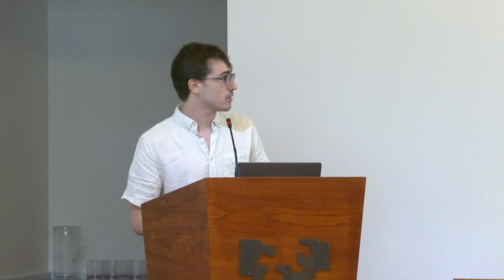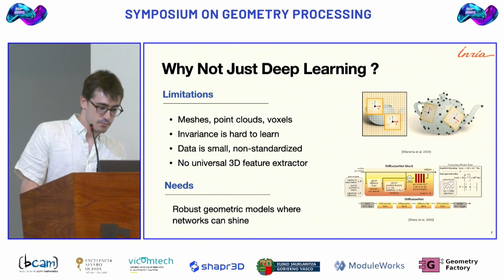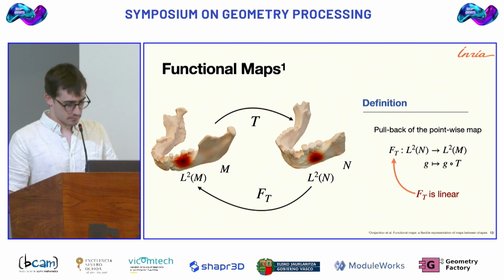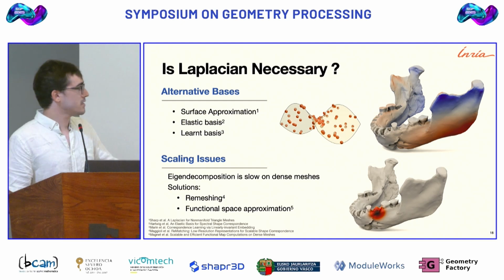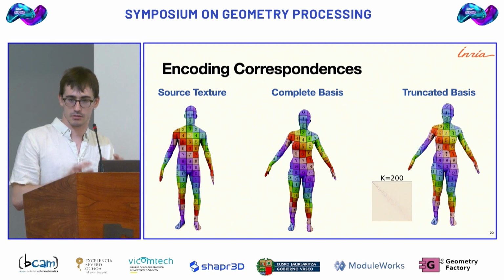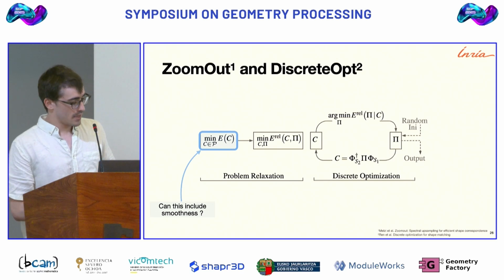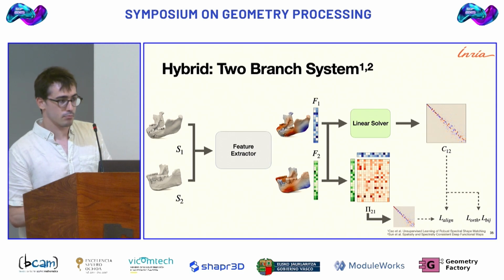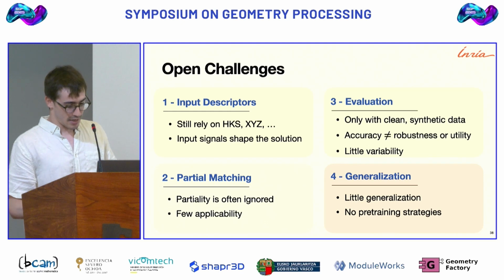"Robust Methods for Non-Rigid Spectral ShapeMatching" by Robin Magnet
Speaker: Robin Magnet (INRIA Paris)

Abstract: This course provides an overview of modern methods for non-rigid shape matching. Shape matching, or shape correspondence, is the backbone of most shape comparison approaches with applications in several fields such as medical imaging or computer graphics. This course will focus on the functional map framework, which can be seen as an extension of rigid shape alignment developed in the last decade, and which is now the main framework for unsupervised dense shape correspondence computations.
A first part will introduce spectral shape analysis, functional maps and the most recent advances in the field. A second part will then present recent endeavours for unsupervised learning of shape correspondences from raw data.